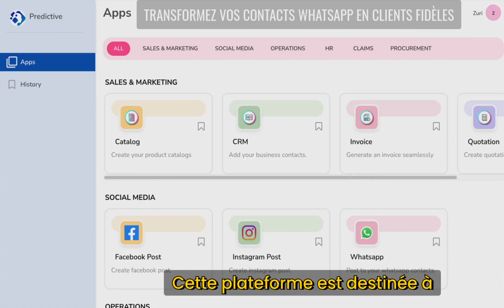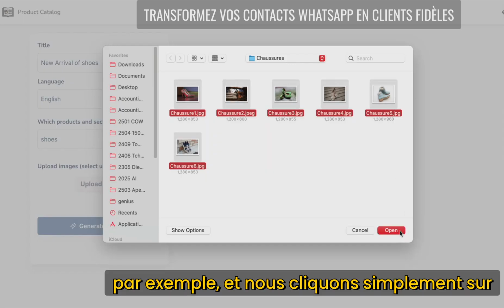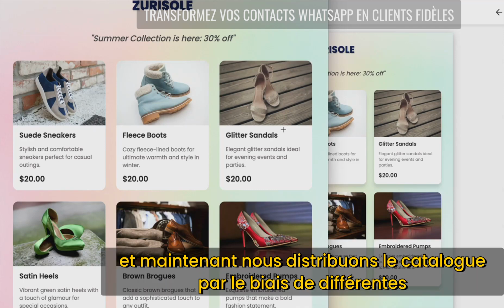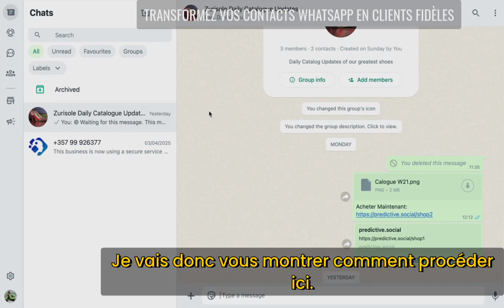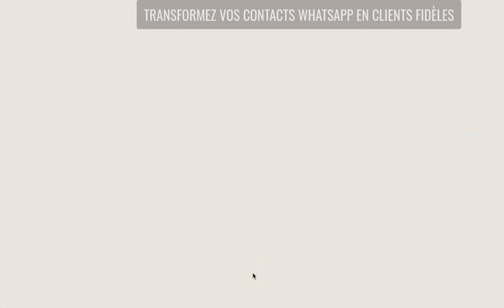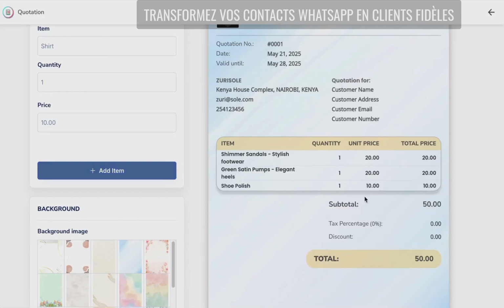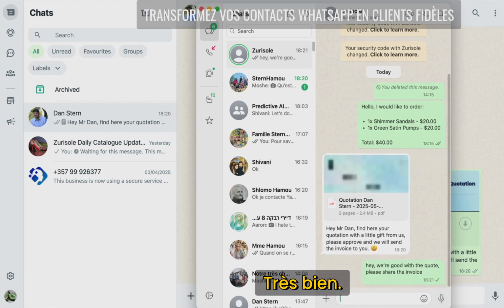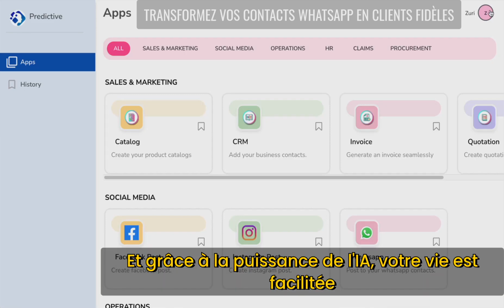Predictive Plateforme de Vente SaaS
🚀 Boostez votre business avec Predictive, la plateforme SaaS propulsée par l’IA !
Predictive, c’est bien plus qu’un simple logiciel :
C’est votre bras droit digital pour gérer, vendre et impressionner en quelques clics. Grâce à sa puissance d’intelligence artificielle, vous transformez votre activité en une machine de vente fluide, professionnelle et efficace.
Contactez nous pour tester cet outils de conversion de contact WhatsApp en client